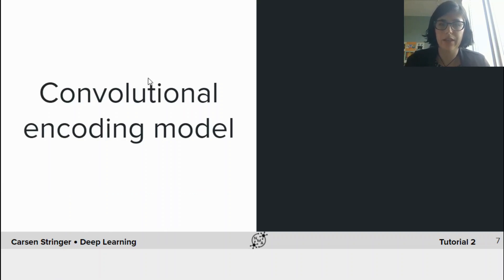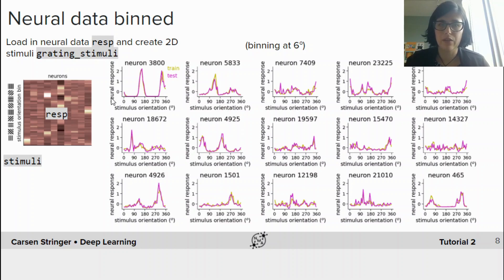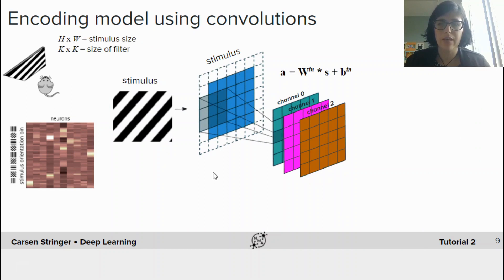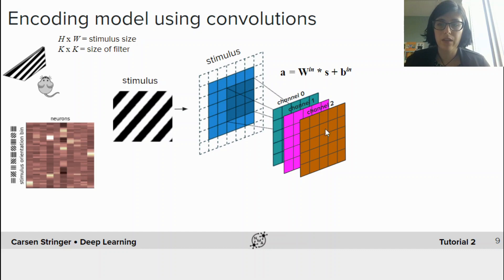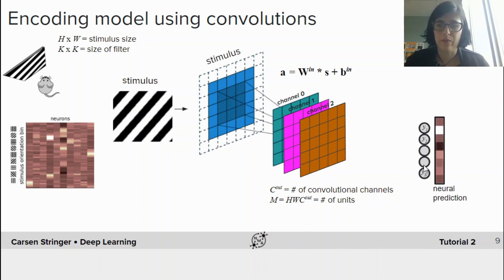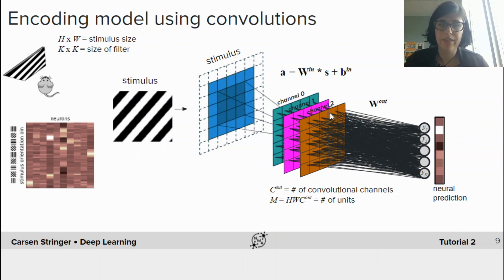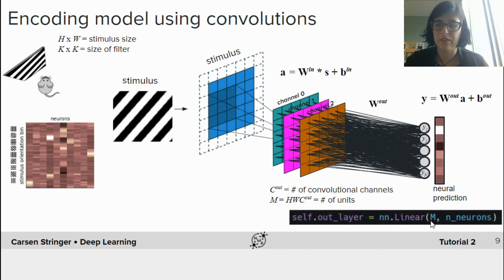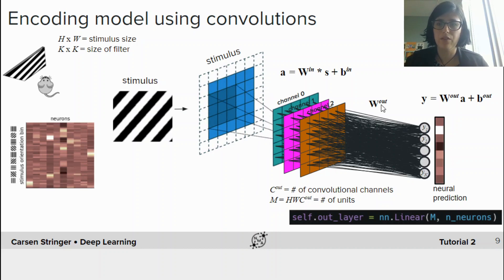Deep Learning Bonus Tutorial Video 2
We thank Ashish Sahoo for editing and Manisha Sinha for captioning this video. We thank Carolina Shimabukuro for Spanish translations.